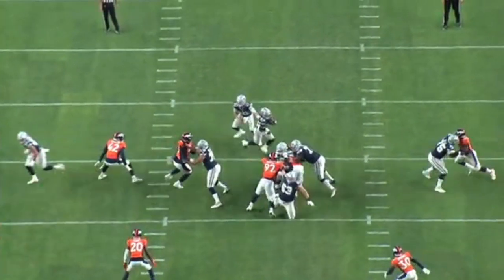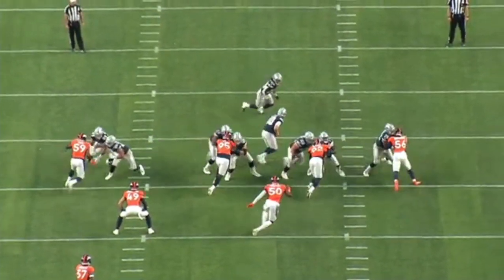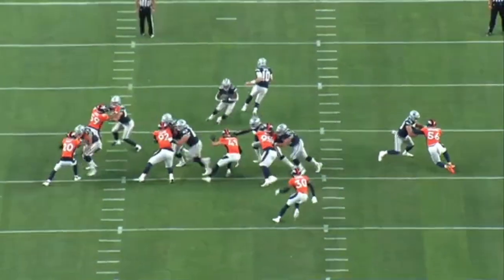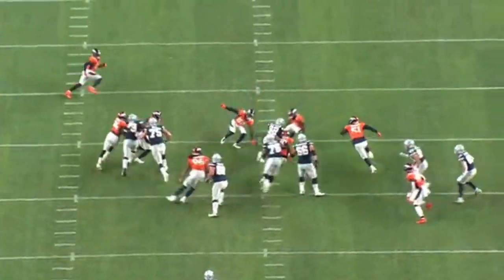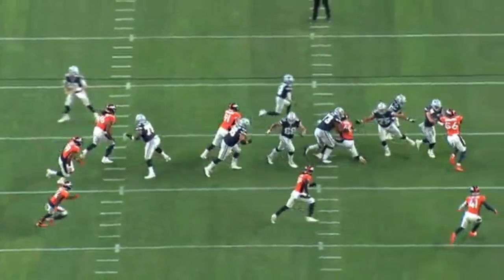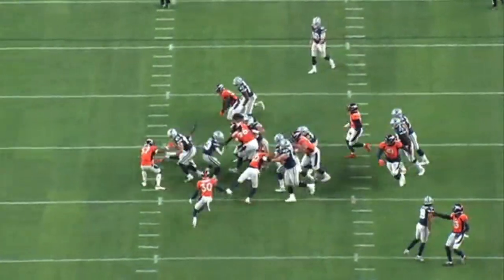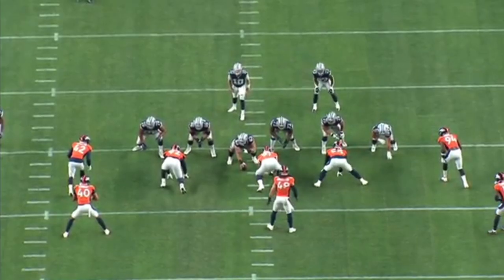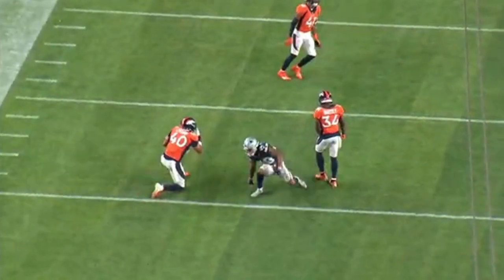Cowboys OL Tyler Smith LOOKS Like a 1st Rounder vs Denver: Film Breakdown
In this film breakdown, we analyze Dallas Cowboys OL Tyler Smith's performance vs Denver. Saturday night vs Denver, Dallas Cowboys 1st round pick Tyler Smith looked really solid in his first NFL action. He played guard, and while he did make some mistakes, his technique already looks much improved.